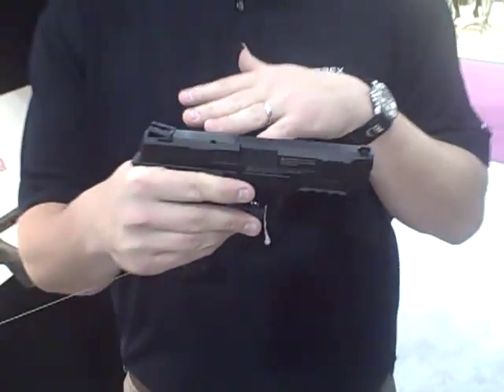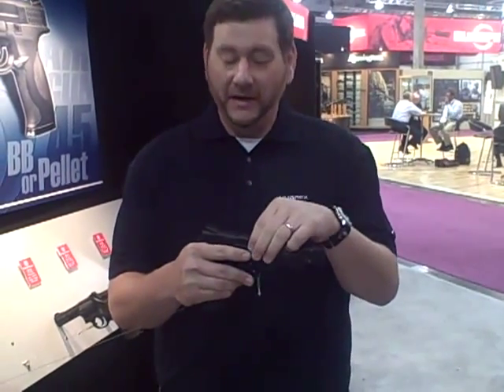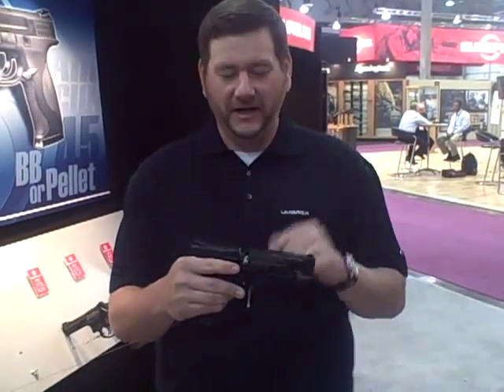Pistola Co2 Smith&Wesson 45 (Co2 Gun Smith & Wesson 45)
Co2 Gun Smith & Wesson. Model M&P 45. The remarkable feature in this model are fixed sights and manual safety. This item you can find following the

Description:
- Compressed air pistol Smith & Wesson
- Power: CO2 load (12 g)
- Model: s&w m&p 45
- Caliber: 4.5 mm
- Recommended Ammunition: pellets 4.5
- Capacity Charger: 8 shots
- Double action
- Fixed Sights
- Sliding metal
- Picatinny
- Precision Shooting
- Manual safety
- Weight: 620 gr
- Speed: 120 m / s
- Length: 190 mm

Pistola Co2 Smith&Wesson. Modelo M&P 45. Las características a destacar en este modelo son las miras fijas y el seguro manual. Este artículo se puede encontrar siguiendo el

Descripción:
- Pistola aire comprimido Smith&Wesson
- Alimentacion: cargas de CO2 ( 12 g)
- Modelo: s&w m&p 45
- Calibre: 4.5 mm
- Municion aconsejada: balines 4.5
- Capacidad cargador: 8 tiros
- Doble accion
- Miras Fijas
- Corredera metalica
- Picatinny
- Precision de tiro
- Seguro manual
- Peso: 620 gr
- Velocidad: 120 m/s
- Longitud: 190 mm

Купить пневматический пистолет Smith&Wesson 45 можно в нашем интернет-магазине пневматического оружия

Описание:
 Калибр: 4,5 мм
Скорость: 120 м/с
Цвет: черный
Вес: 620 г.
Длина ствола: 84 мм
Длина: 180 мм
Вместимость: 8 пуль/шариков
Ствол: нарезной
Мушка: пластинка и сектор
Прицел: регулируемый по горизонтали
Возможность для оптики: Нет
Ударноспусковой механизм: двойного действия только
Действие: Полуавтоматический
Источник энергии: CO2